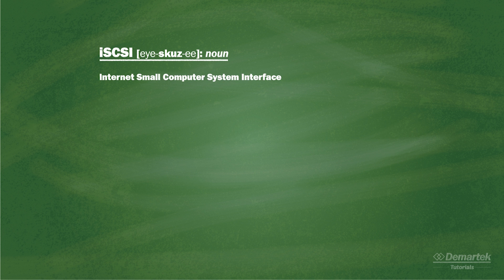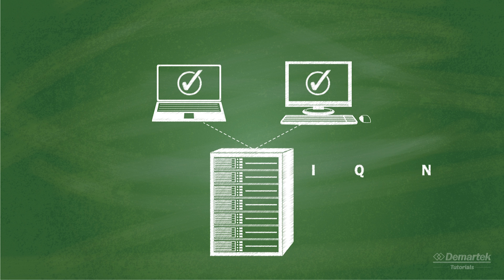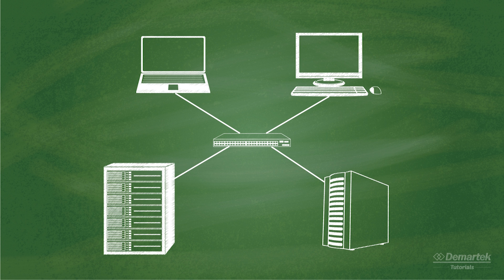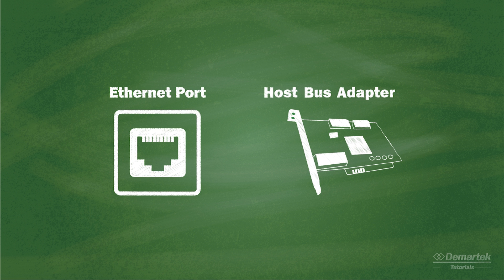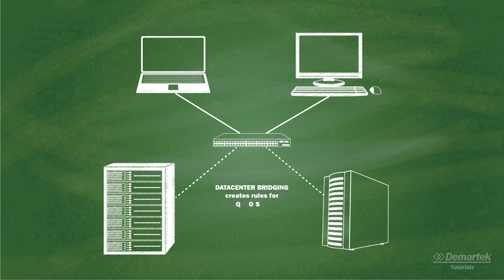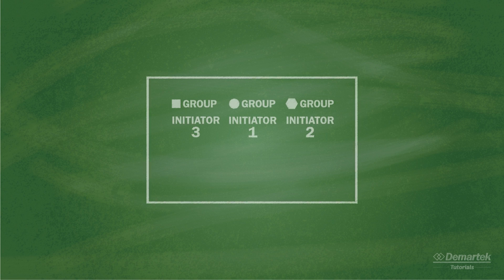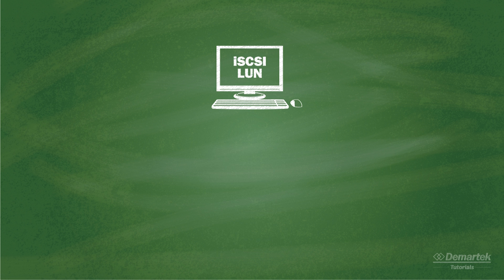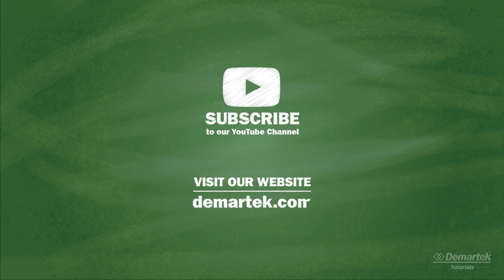Demartek iSCSI Tutorial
In the latest Demartek Tutorial video, we dive into the basics of iSCSI.